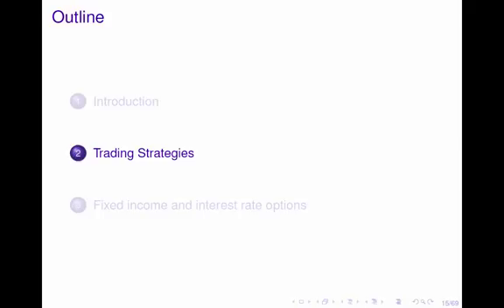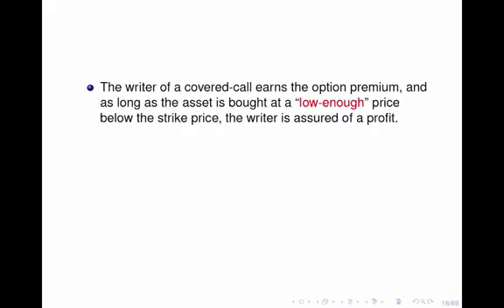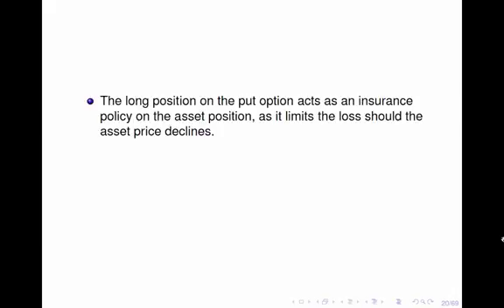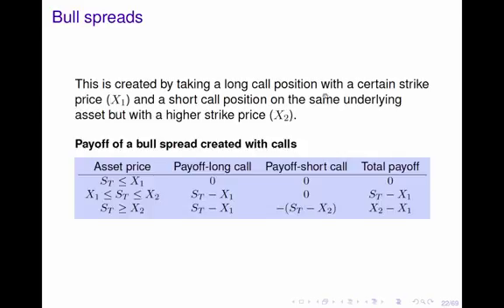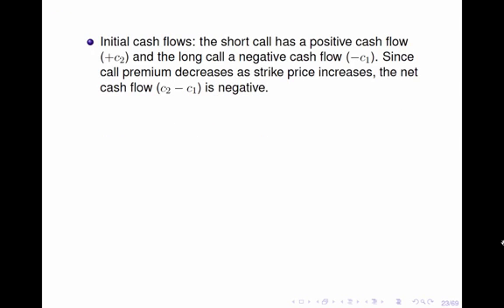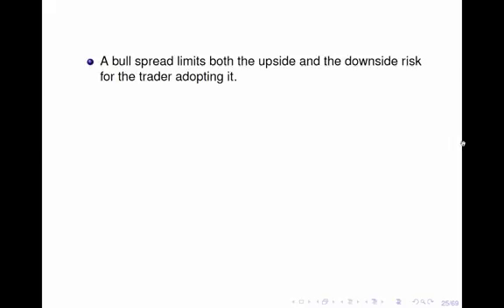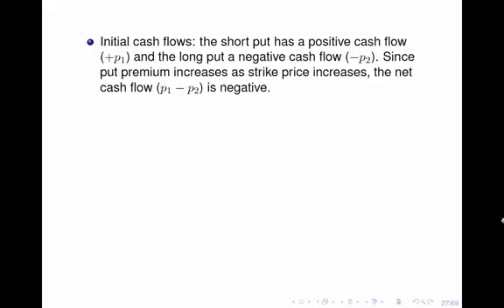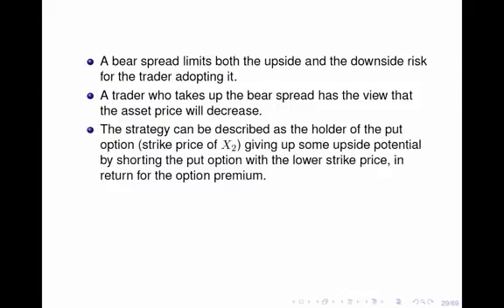Chapter5_2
Trading strategies: covered call, protective put, bull spread and bear spread